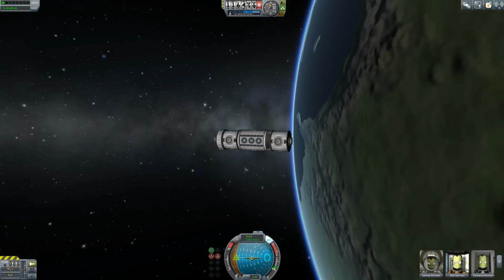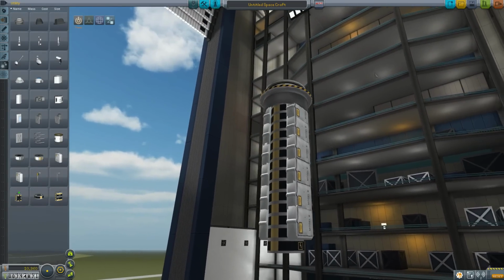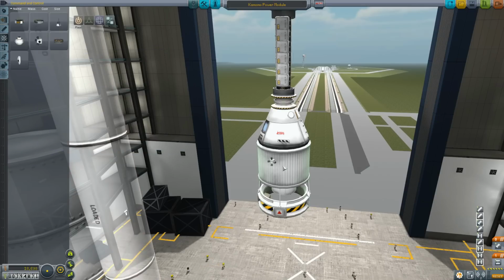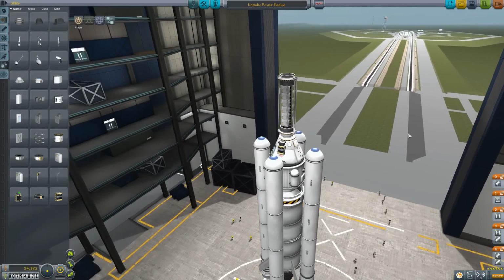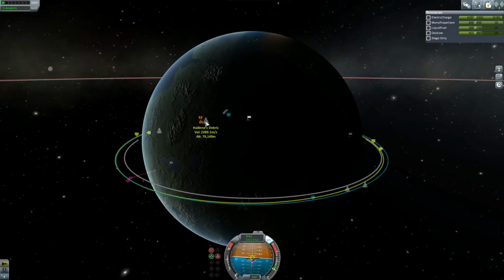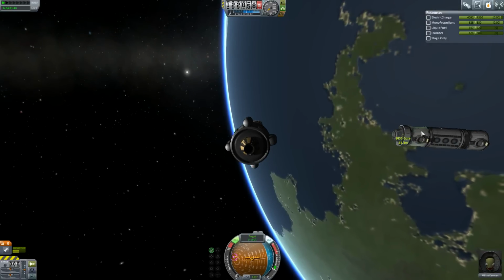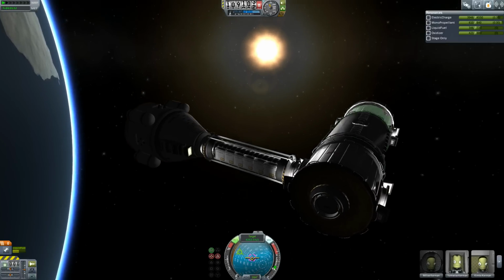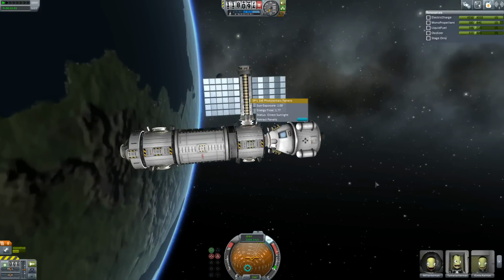Kerbal Space Program Part 18 ► Space Station - Power Module & Tug Docking ◀ Gameplay / Tutorial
Kerbal Space Program Part 18 ► Space Station - Power Module & Tug Docking ◀ Gameplay / Tutorial. An easy to follow guide to getting started in KSP

PC Spec
CPU: Intel i5-2320 @3 GHz
RAM: 8GB
GPU: MSI GEFORCE GTX 670  Power Edition Twin Frozr

End Titles Music:
Tobu - Candyland